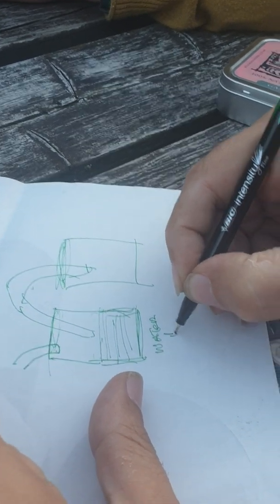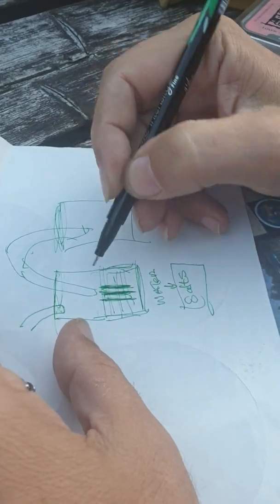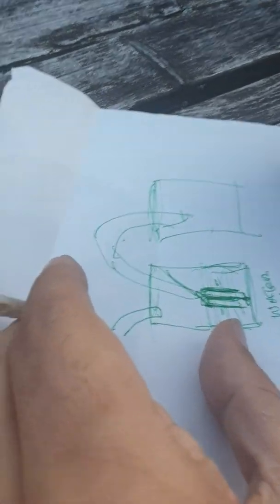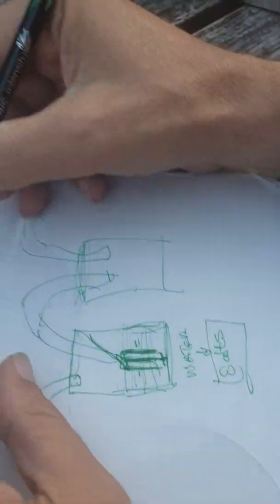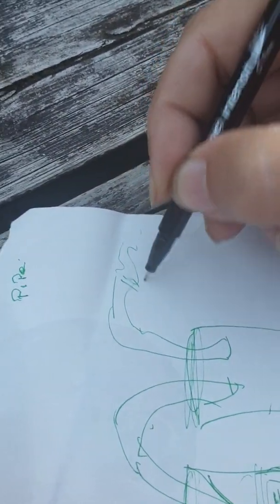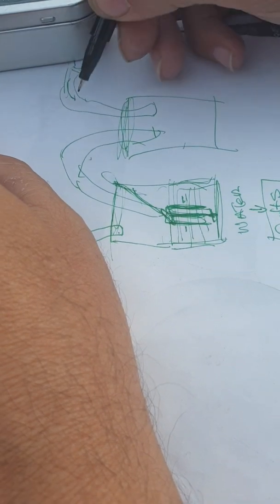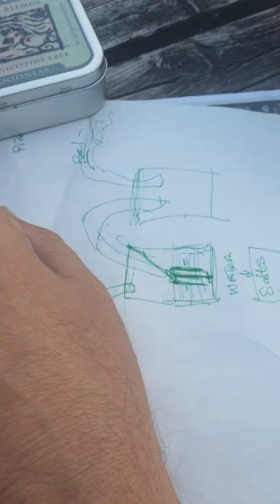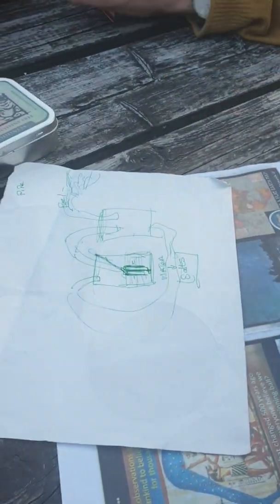Water fuel cell explained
Some weird random dude in the pub took it upon himself to explain to me how a water fuel cell works!